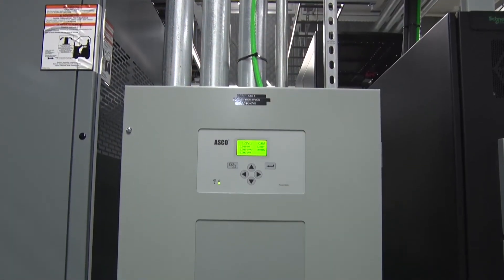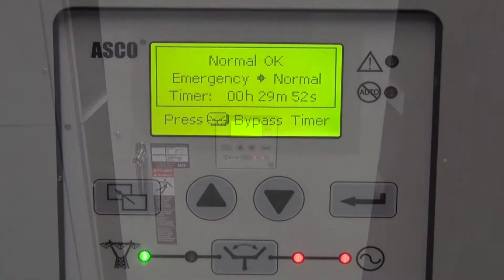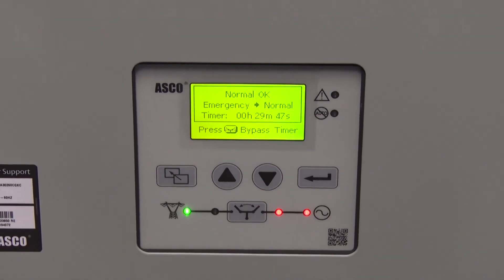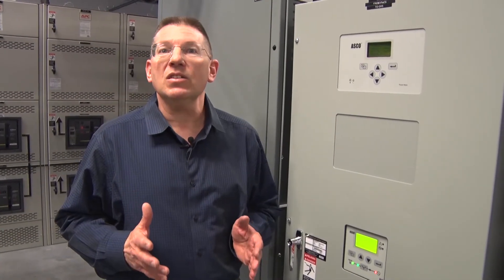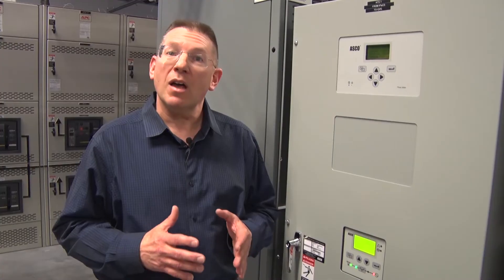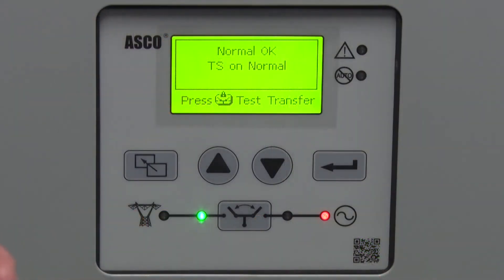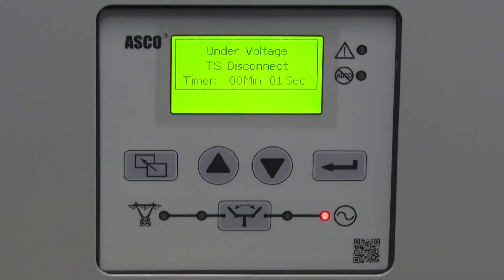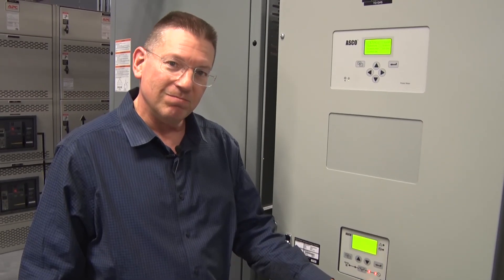What is an Automatic Transfer Switch? | Innovation Executive Briefing Center | Schneider Electric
In this video, Power Systems Manager John Gray provides a comprehensive overview of Automatic Transfer Switches (ATS) at Schneider Electric's Innovation Executive Briefing Center. Learn about the basics and benefits of ATS, how it ensures reliable power for critical loads, and why it's essential for optimal availability. Watch now for a quick, informative session on ATS technology.

👋 GET TO KNOW US BETTER